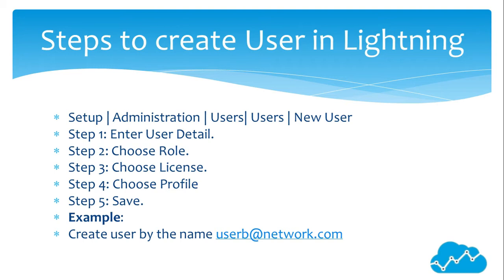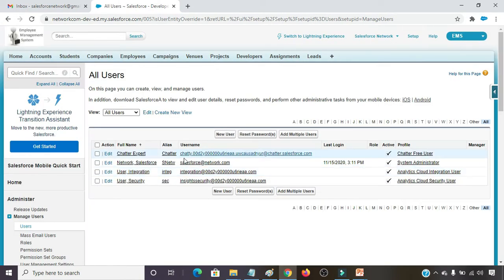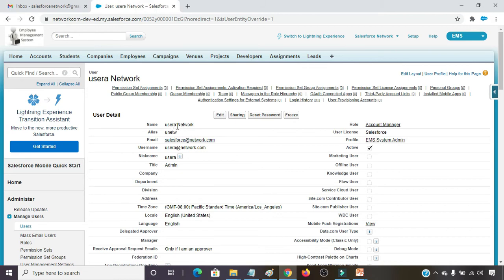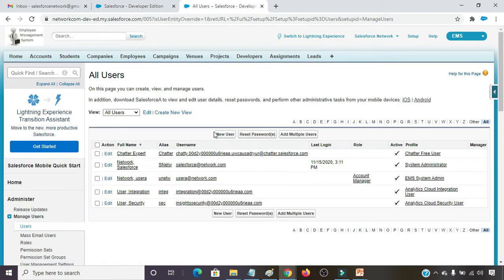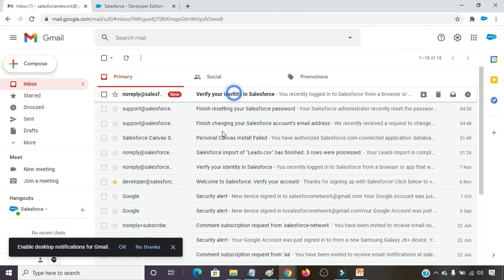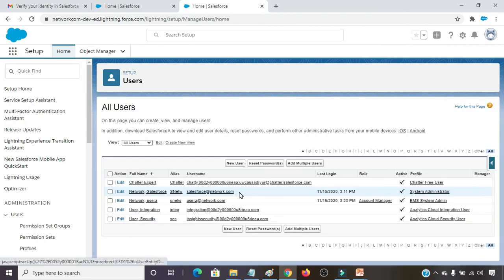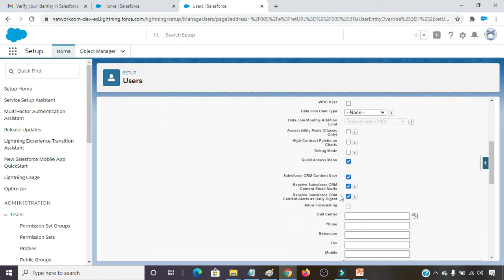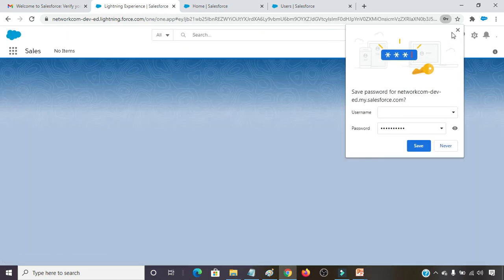Users in Salesforce, How to create User in Salesforce Classic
Hello Friends,

In this video we are going to see about Users in Salesforce.